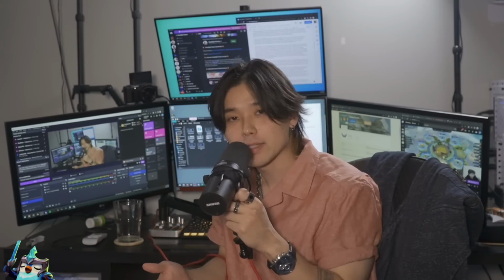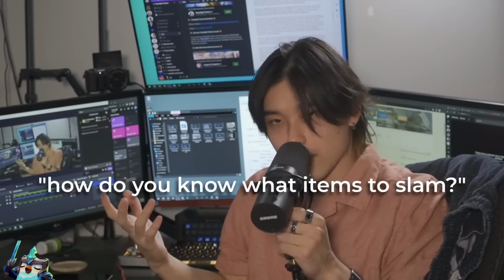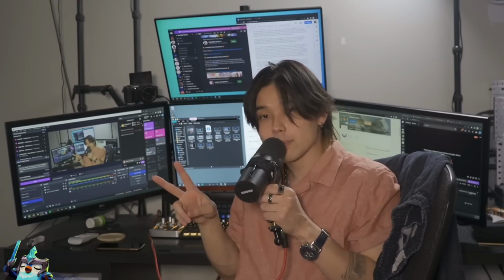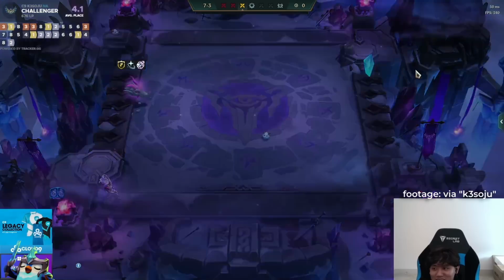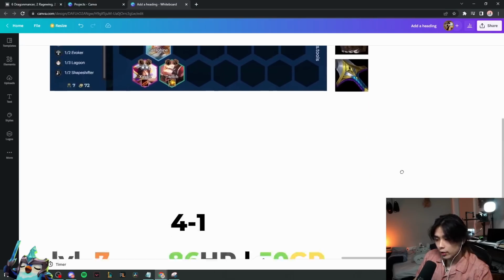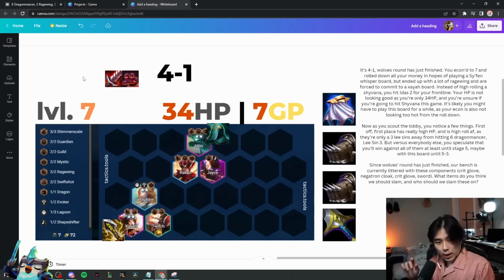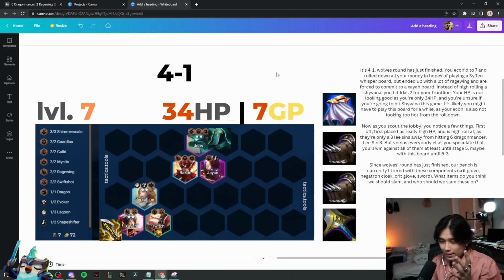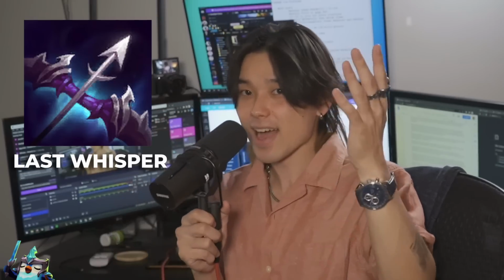You Know Nothing About TFT Itemization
How many of you actually knew about this? ALSO IF YOU WANT MORE INFORMATIONAL CONTENT PLEASE LET ME KNOW I WANT TO APPEASE THE MASSES YUHYUH

Teamfight Tactics Set 7.5 Uncharted Realms PBE